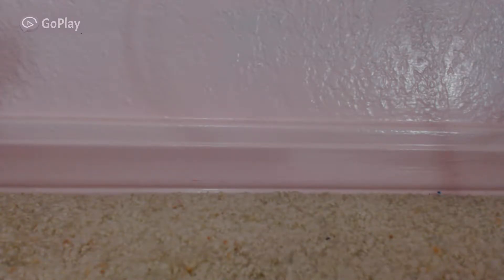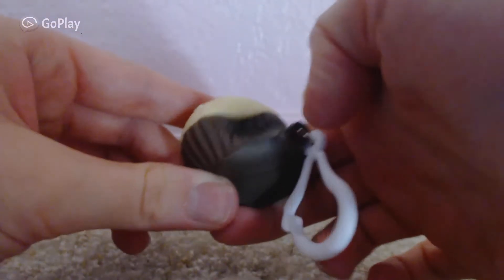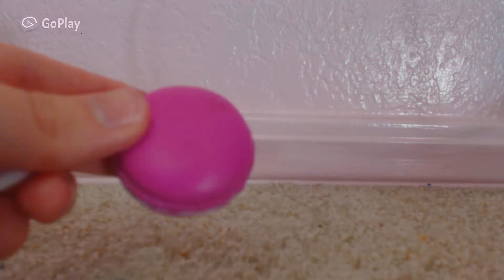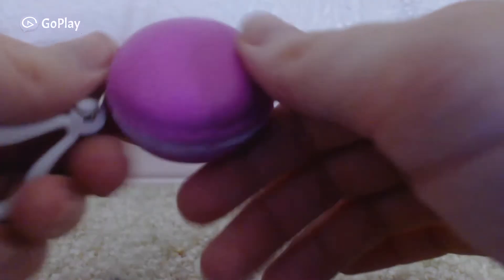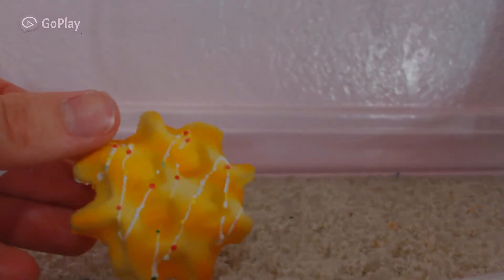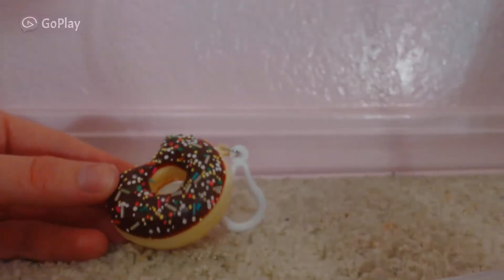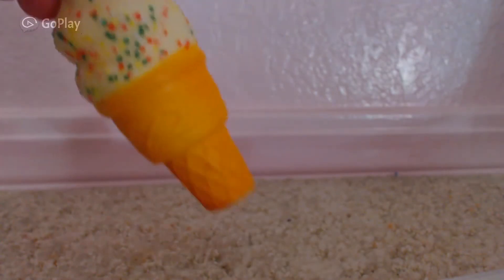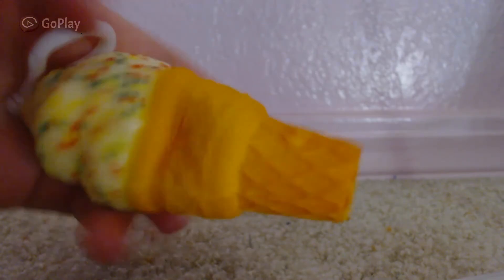Squishy Review!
Hey guys!
Sorry I haven't made a video in a while.
But I'm going to try to upload more than I usually do!
I'm also going to try some new subjects on my channel too, so be ready for that!
I hope you guys have an amazing day!
BE awesome and STAY awesome!
I'll see you later!
Bye!